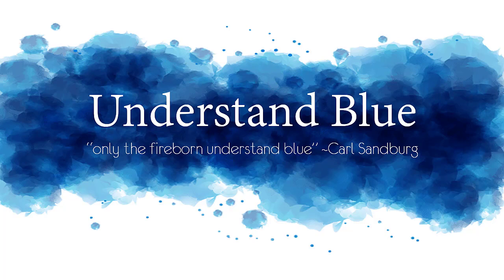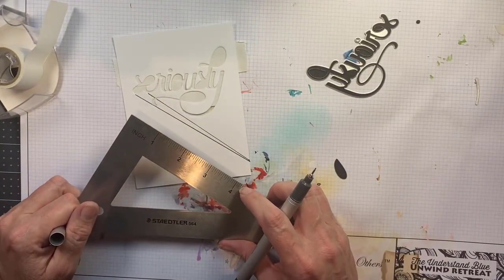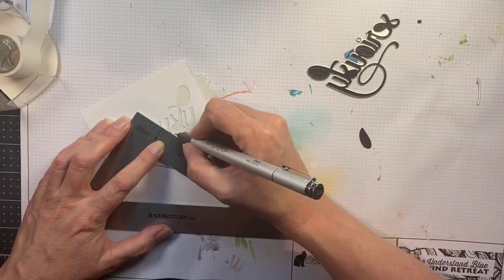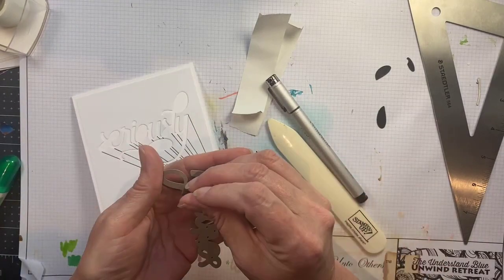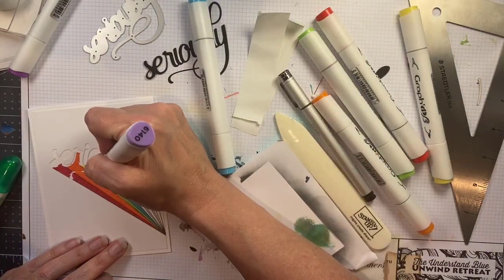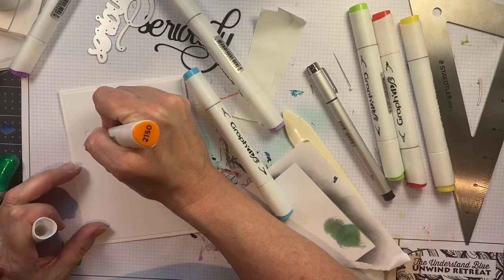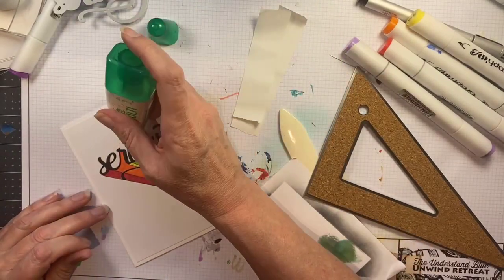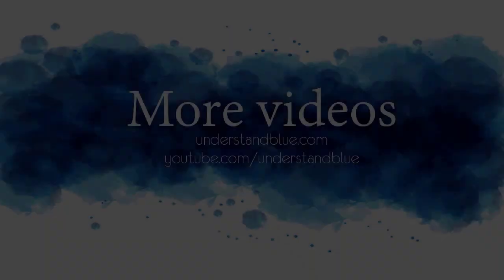Vanishing Point Words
A fun & funky way to use sentiments. Supplies 👇 Blog post

[ Amazon US ]

[ Amazon US ]

• Storage Envelopes, Medium 25pk, Essentials by Ellen - Ellen Hutson LLC

• CheckOutStore Stamp & Die Clear Storage Pockets (5 5/8 x 8 1/2) –...

• Extra Large -50 pk, Avery Elle Stamp & Die Storage Pockets - Ellen Hutson...

• Mermaid tidy towel case and glue stand combo 3D printed | Etsy